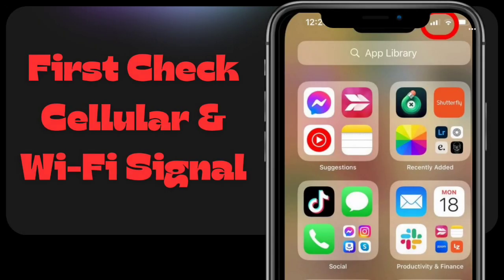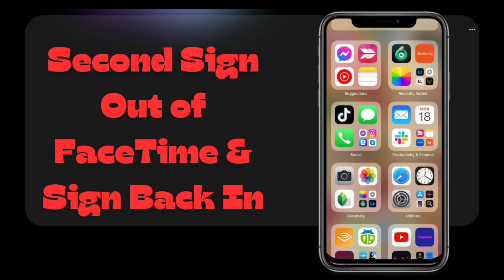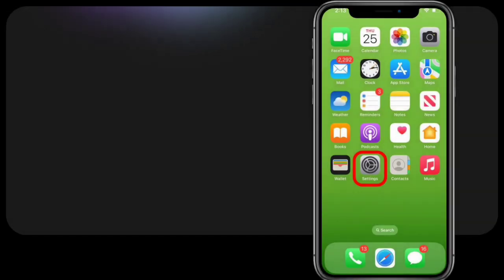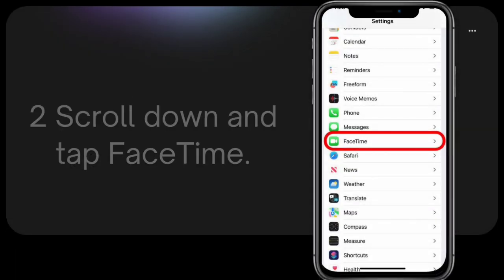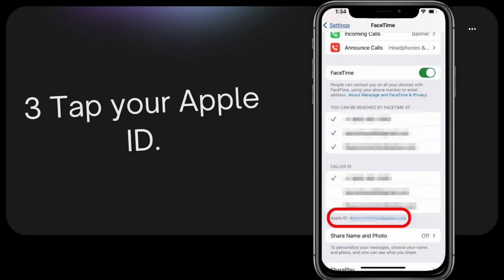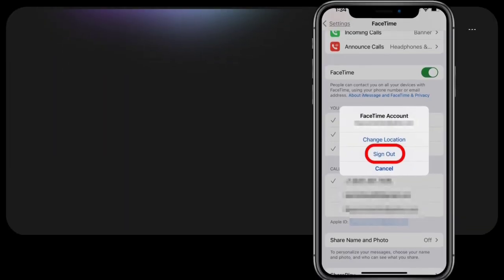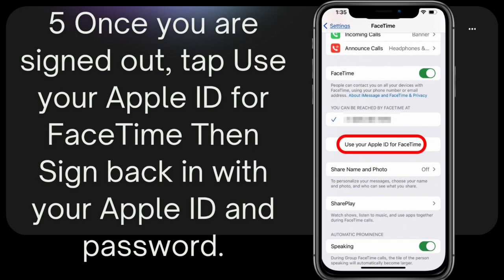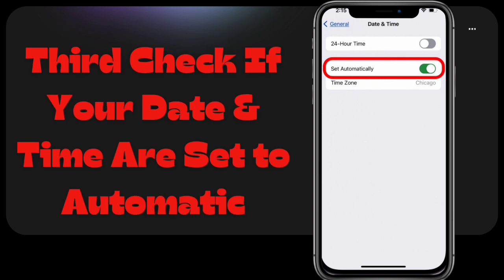How to fix FaceTime Keeps Hanging Up on iPhone